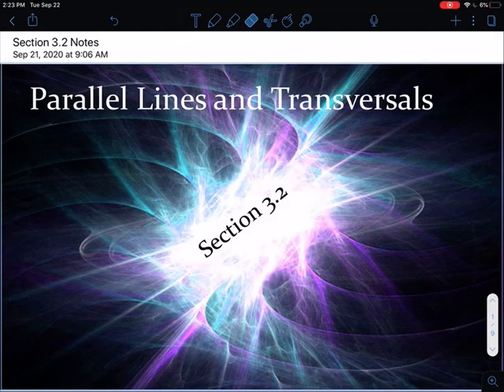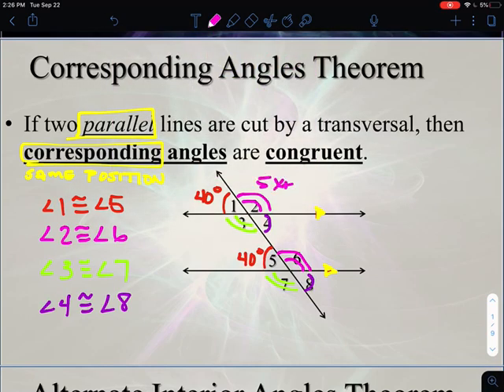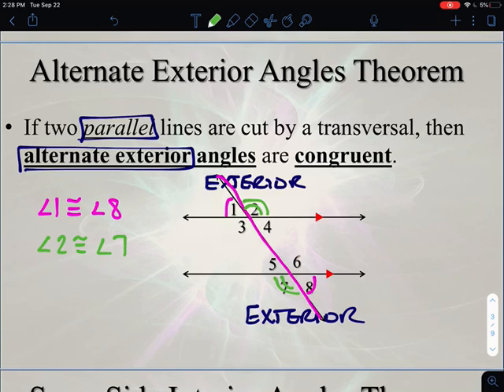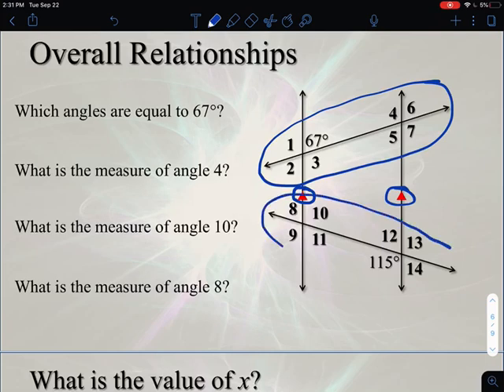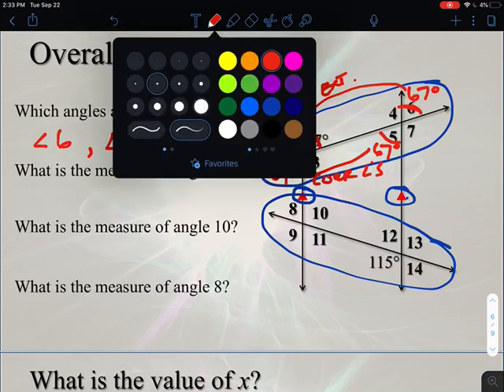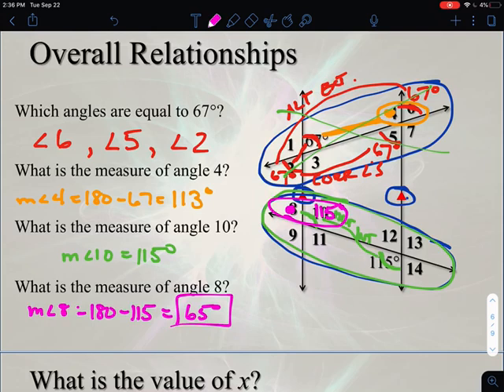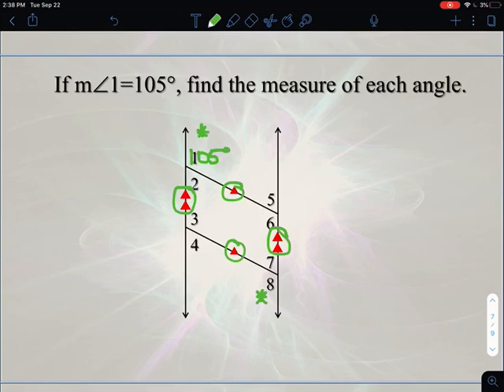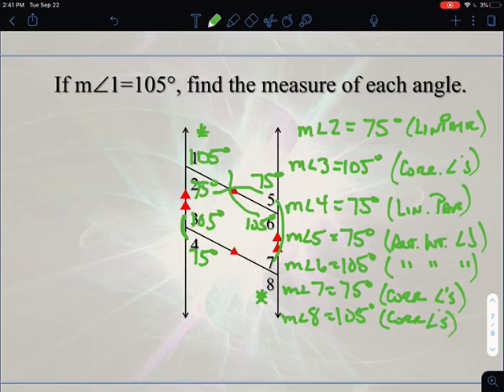Parallel Lines & Transversals